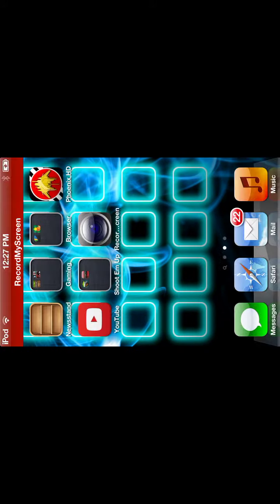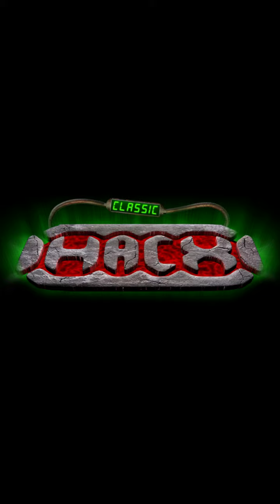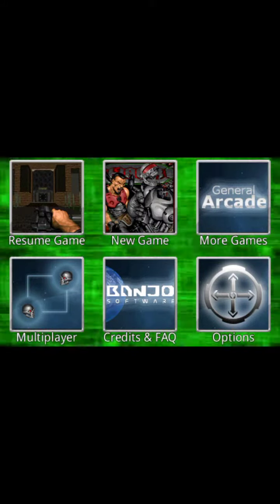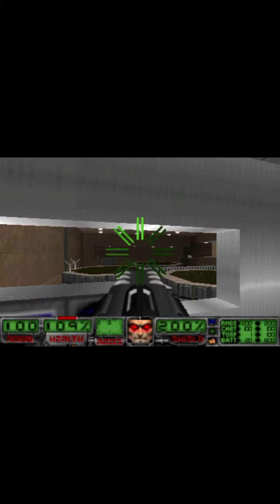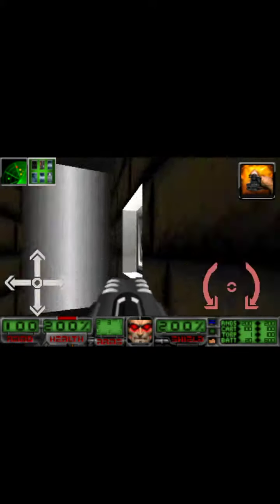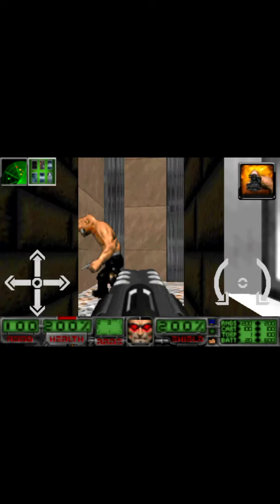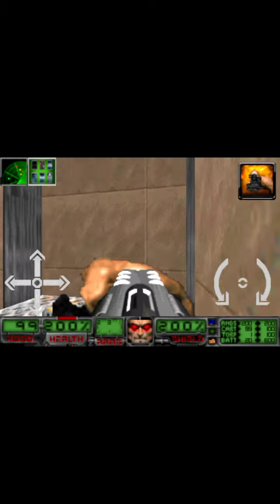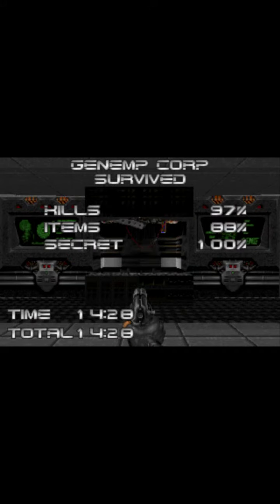Hacx classic Map01 part2 escaped the Genmep corp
This game is just like Doom and this game Hacx was from Banjo software so it just like doom with the face armor but different texture.